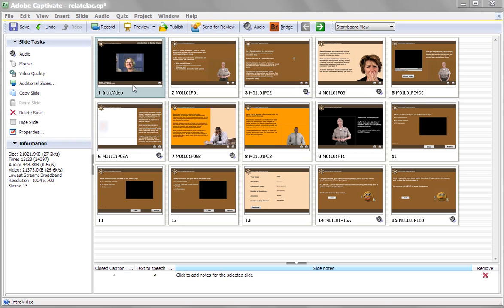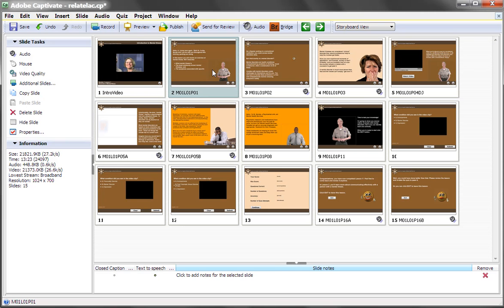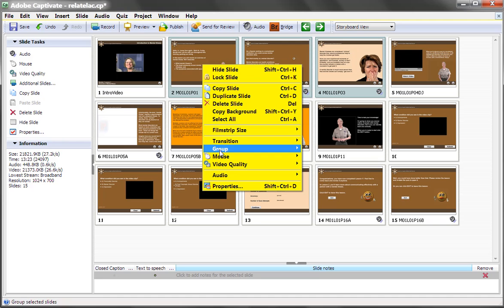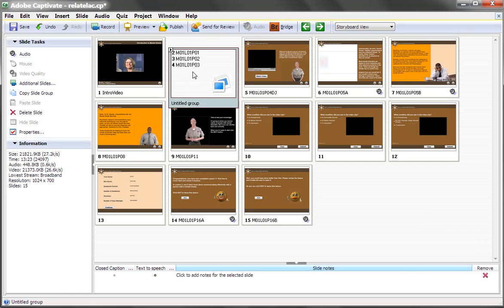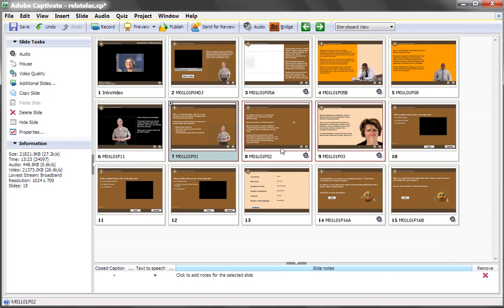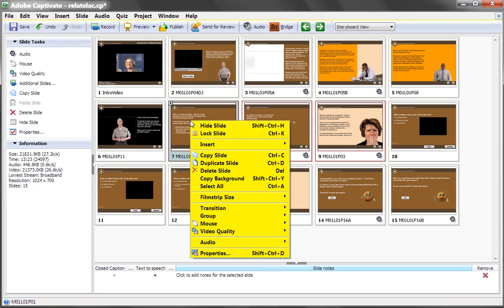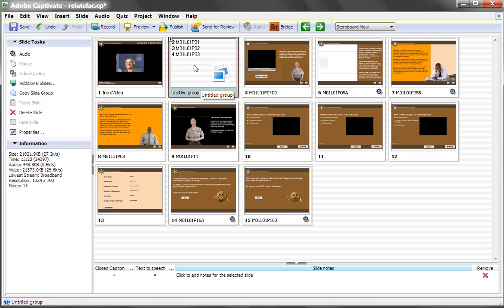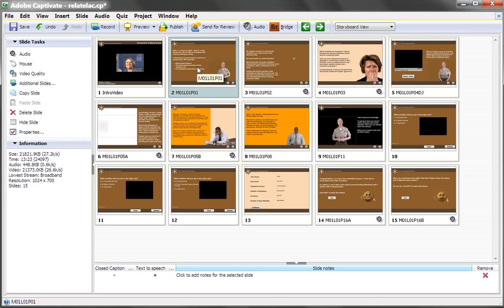Captivate 4 Quick Tip: Grouping slides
In this tutorial you'll learn how to create slide groups, expand, collapse and remove groups in Storyboard view. A powerful and very useful feature...